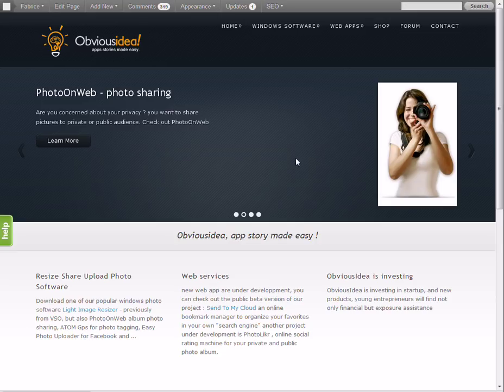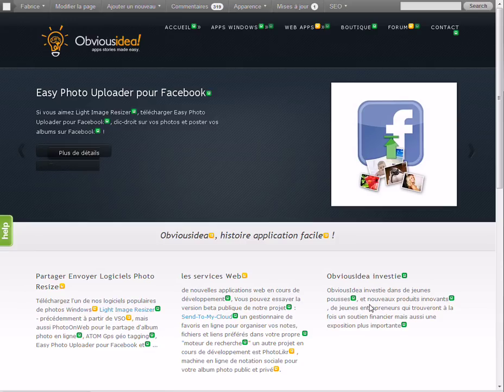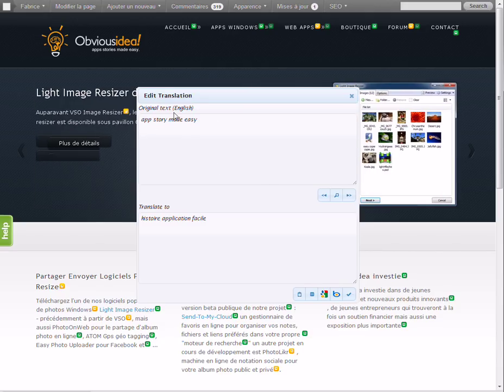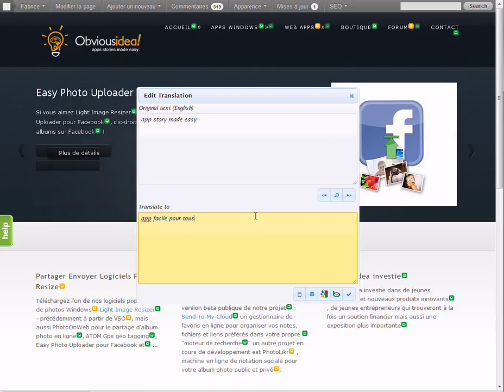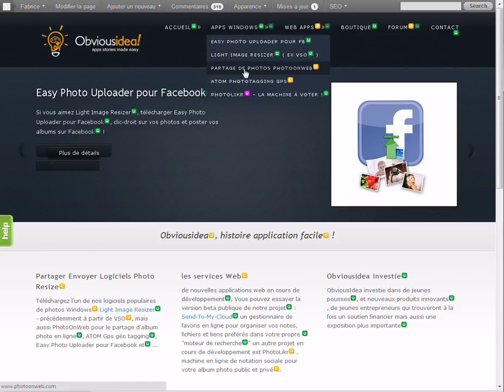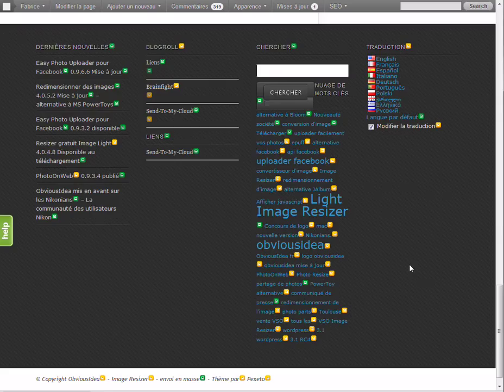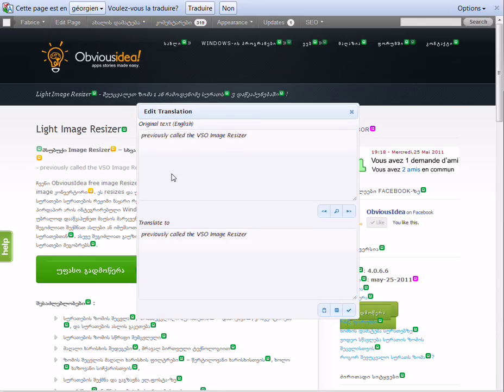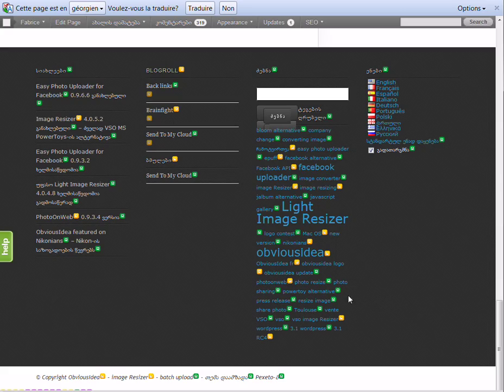Transposh obviousidea how to translate wordpress blog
Transposh is a free plugin to translate manually or automatically any wordpress blog. this video shows a live web site using transposh, and how to add multilingual support to a wordpress site.